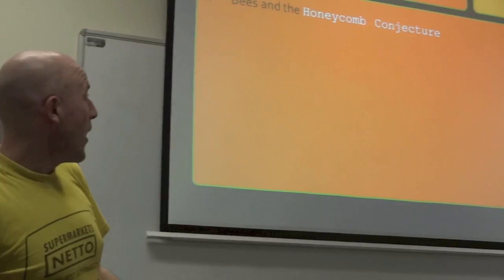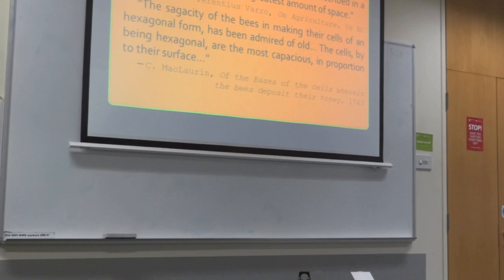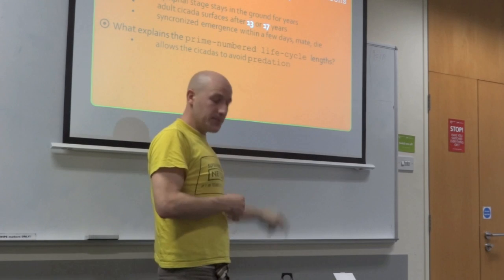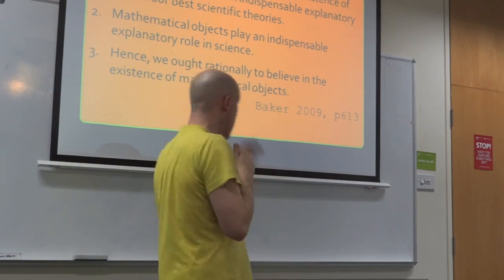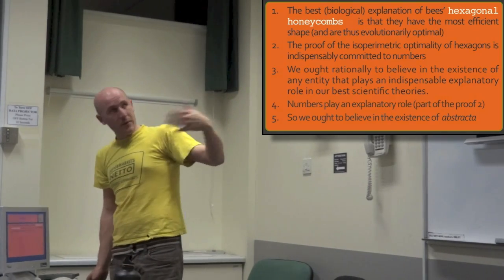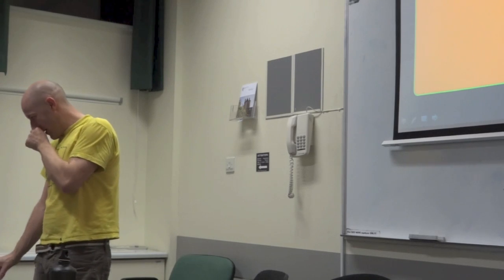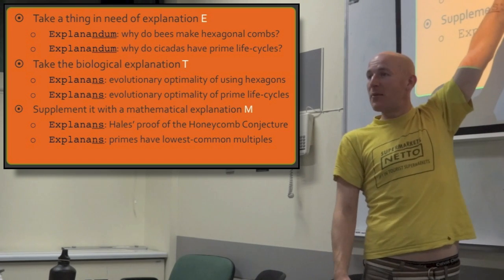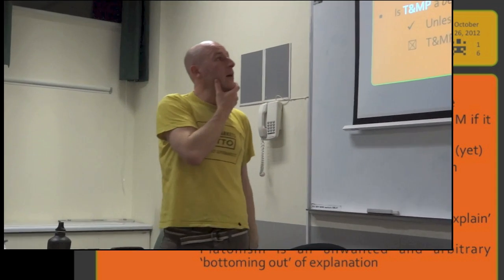'The Ontological Extravagance of Honeybees' | Joe Morrison [on mathematical Platonism]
Should the activities of honeybees commit us to mathematical Platonism?

Dr. Joe Morrison delivers an introduction to Alan Baker's Enhanced Indispensability Argument, which says that honeybee hive-building activities, once properly understood and explained, should commit us to the existence of abstract mathematical objects (i.e. non-spatio-temporal objects, like numbers). After exploring and evaluating the argument, he wonders whether it can or should be nominalised in order to avoid mathematical Platonism.

The articles by Dr. Baker in question can be found

This talk was given to the Queen's University Belfast Philosophy Society on Wed. 24 October 2012.